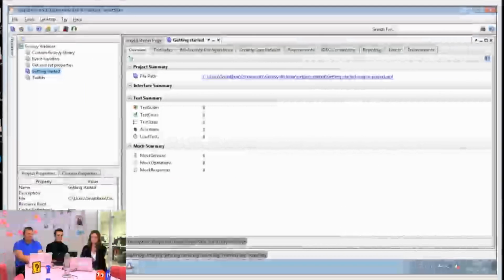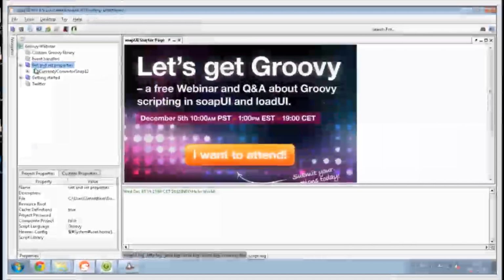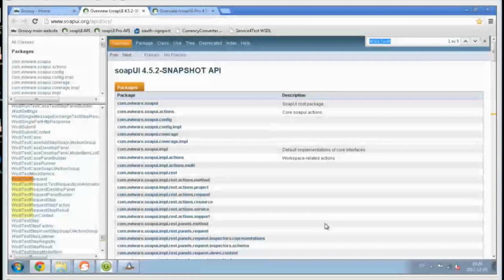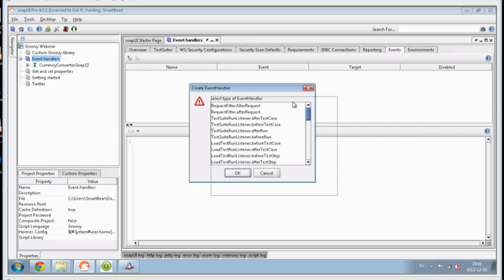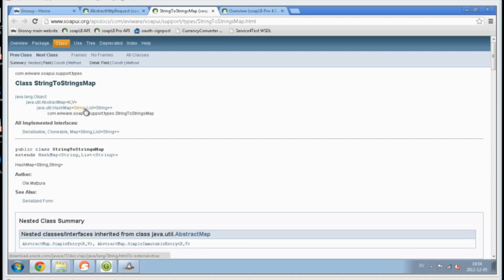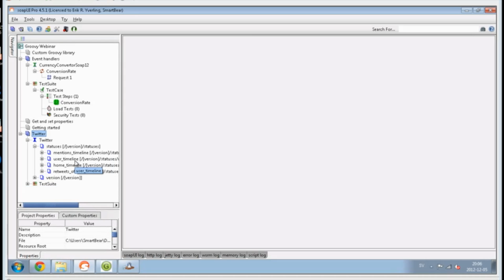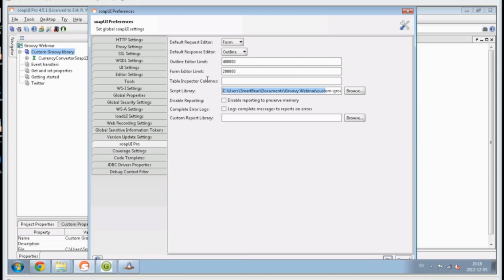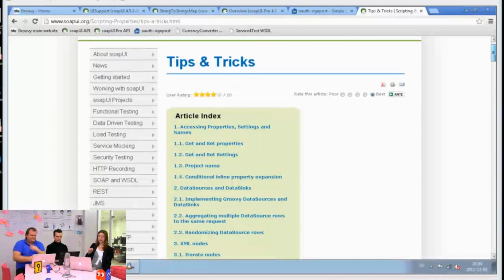Let's Get Groovy Webinar - with SoapUI and LoadUI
In this webinar Ulrika Park, Erik Yverling, and Henrik Johansson go through the basics of Groovy scripting in SoapUI. Use SoapUI free today

The agenda for the Webinar is:
* Getting started with Groovy
* Get and set properties
* Event handlers
* Twitter OAuth
* Creating a custom script library